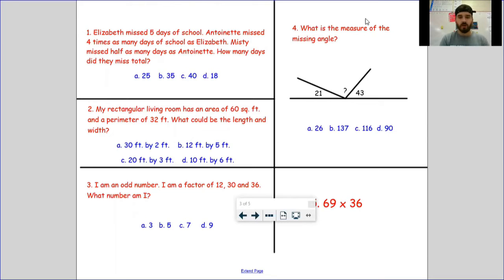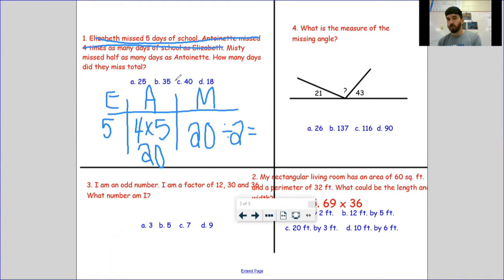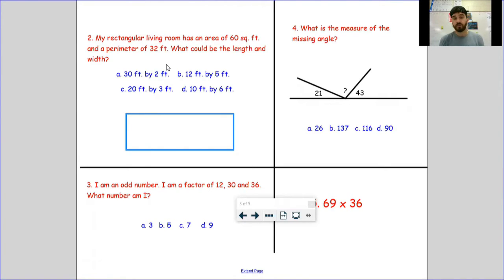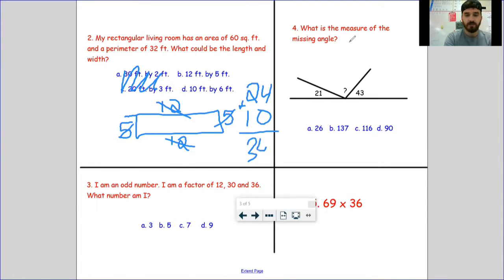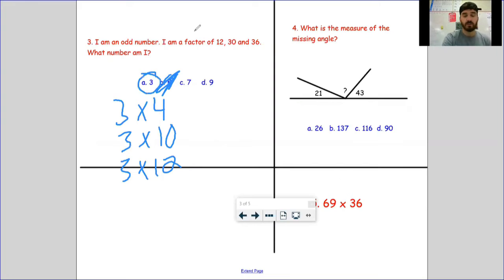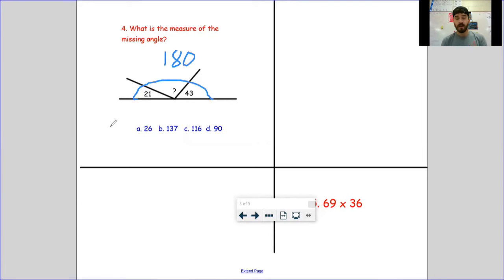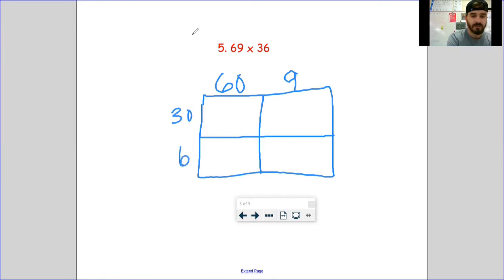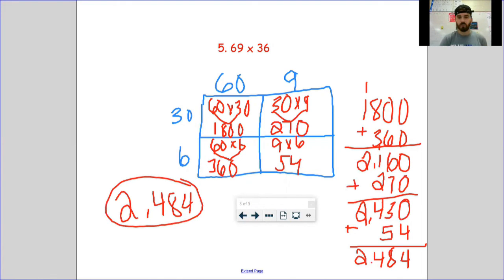Fantastic 5 - 10/14